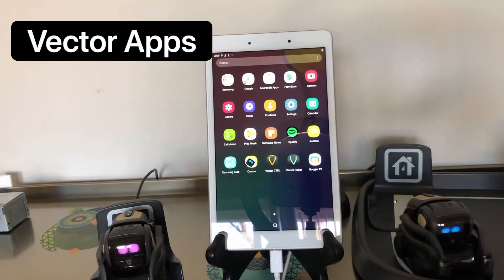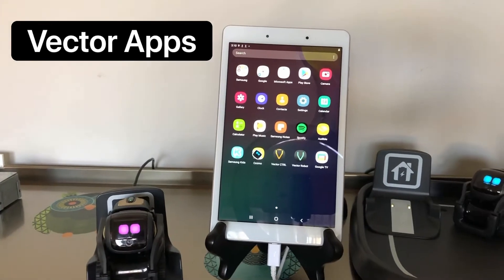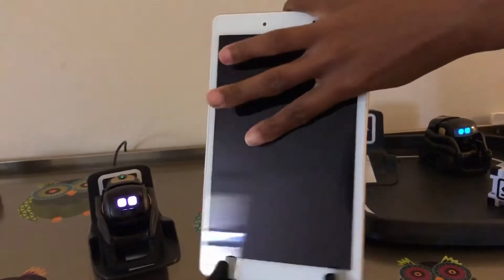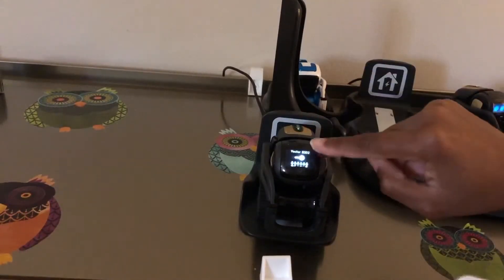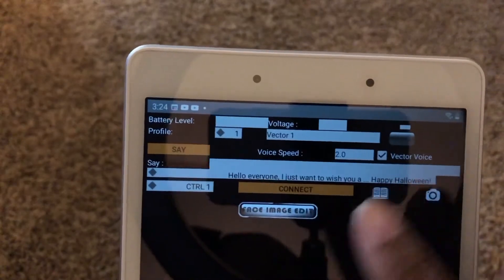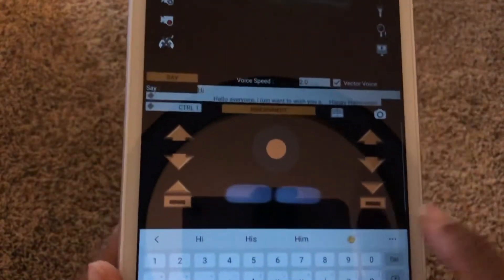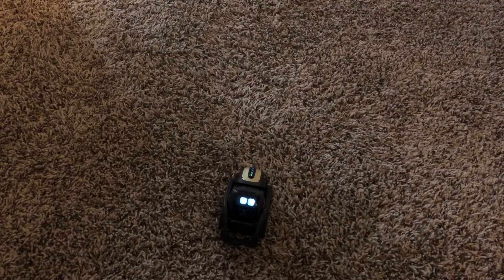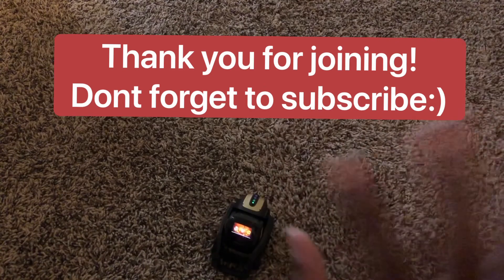Our little secret: Vector Ctrl App | Vector Ctrl App Set up | Vector 2.0 News Coming Soon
Hello everyone!

We are back with our little secret: Vector Ctrl App!

In this video, we show you how to set up the app, look for the information required for Vector, how to connect and control Vector using the App.